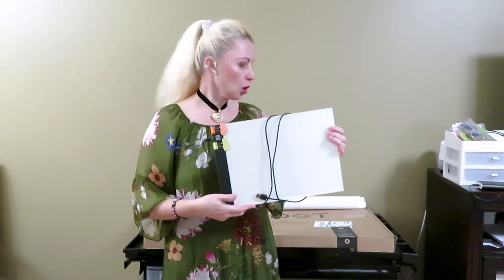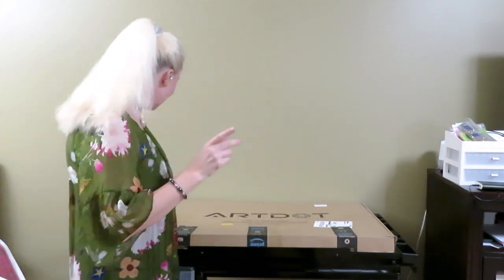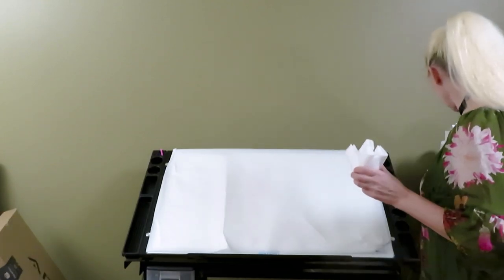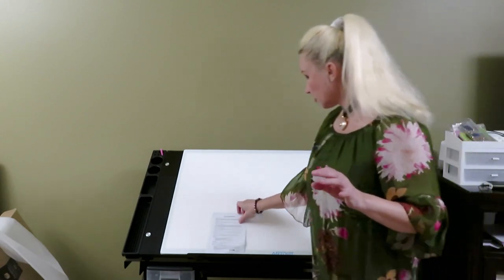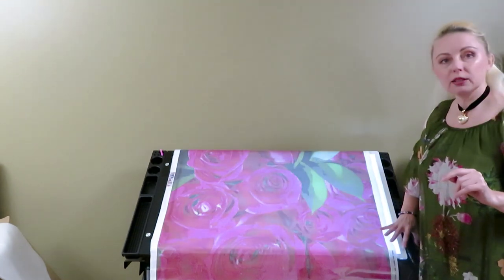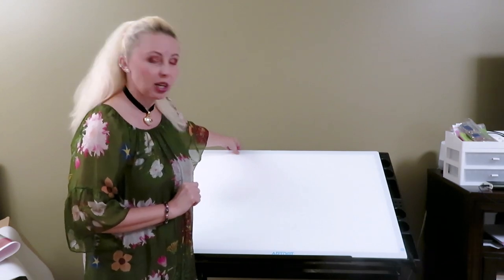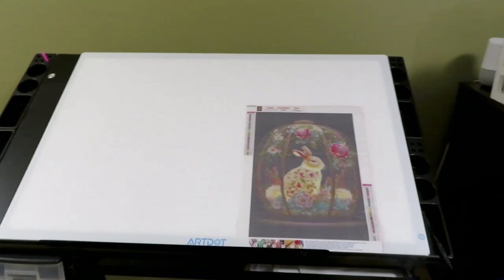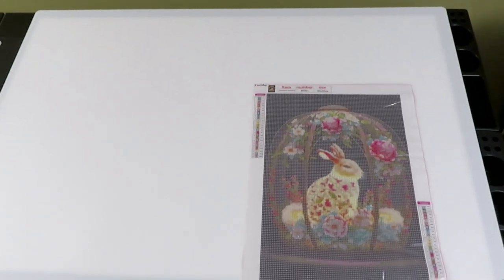ArtDot USB Light Pad Review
Amazing light pad review from ArtDot.com And they are not fooling around lol. Happy April's Fools Day!!!
You can send me a card here
Nataliya Simpson
Welland ON
L3B5V0
Canada
DISCOUT CODES:
ARTDOT -  NAT10
COODEALS - Coodeals5OFF
FANSELLS - season5off
DPCLUBS  NAT15OFF
EVERYDAYECRAFTS - Love10OFF
FGNORMAL - Nataliya12
Craftsyart - NATALIYA6%OFF